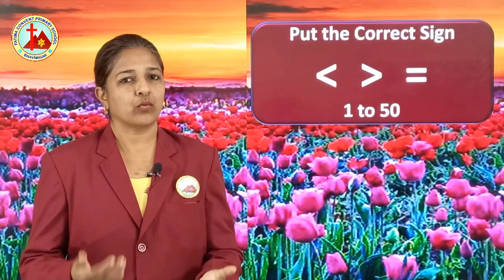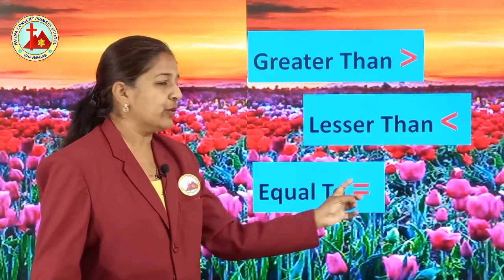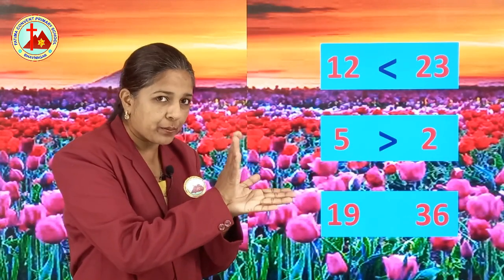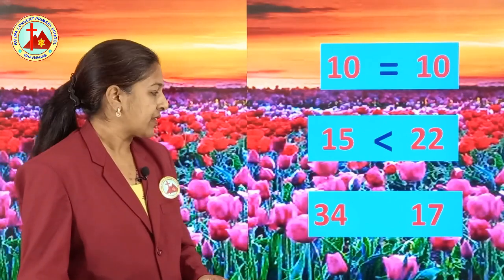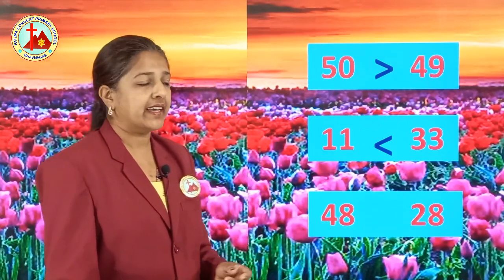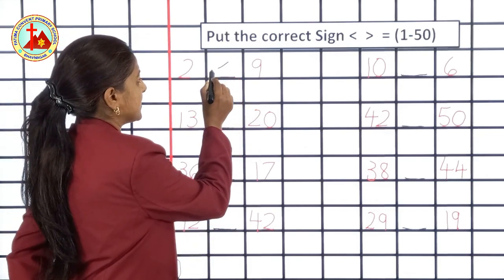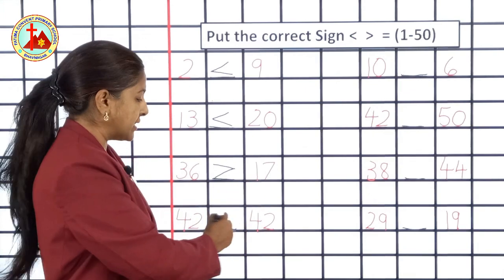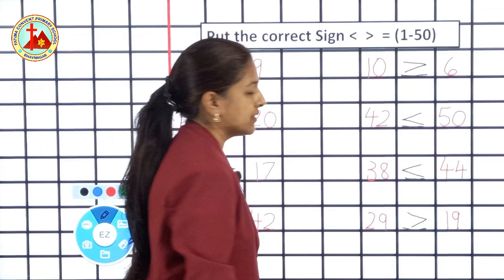Maths l LKG l Eng Med l Put the Correct Sign 1 to 50 l E Learning l Mrs Sheetal